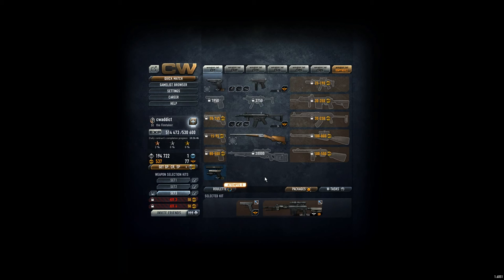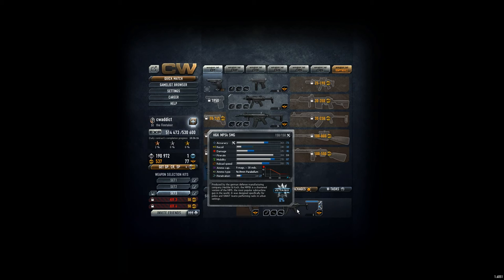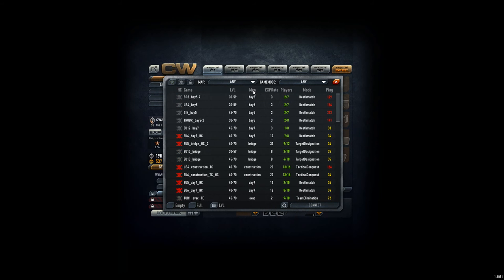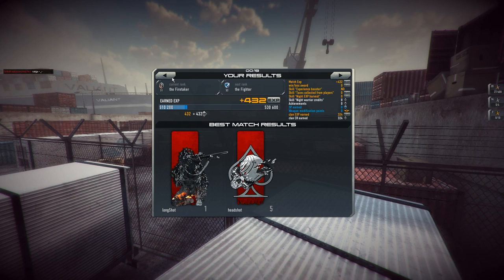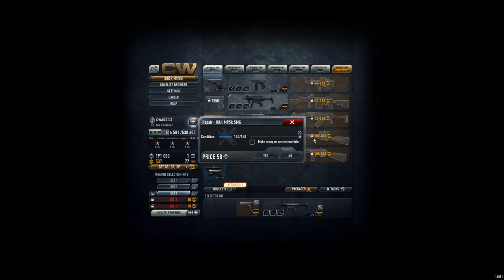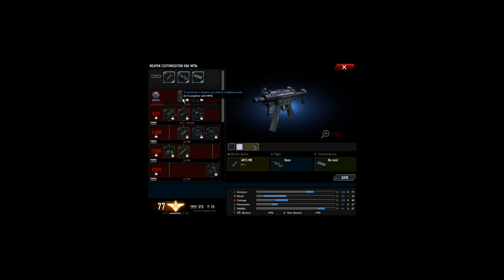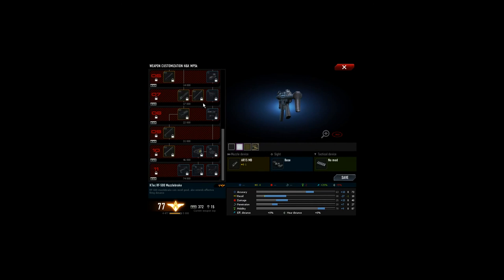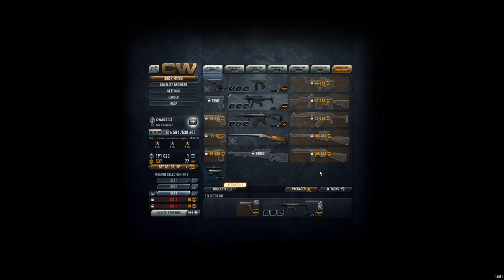Contract Wars Career 248: H&K MP5k SMG - Review & Gameplay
I thought I give it a try with one of the cheapest SMG in Contract Wars, only 375ß CR. And ... wow, what a nice little tool :) Suites close-combat, but not good for long shots. Love the sound, the shape and the headshot-capability. Every 3rd shot was a headshot!

Fighting in maps:
- Bay 5

Weapons used within the game:
- H&K MP5k SMG
- EFD grenade